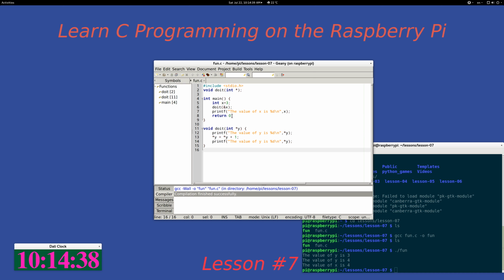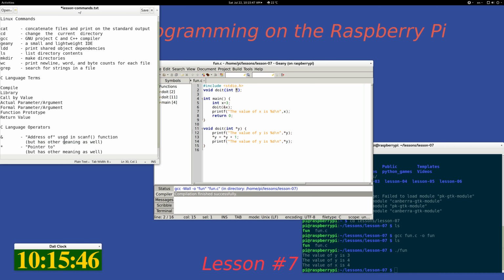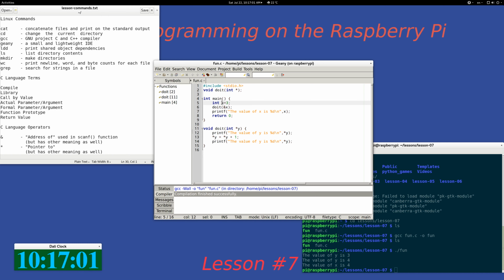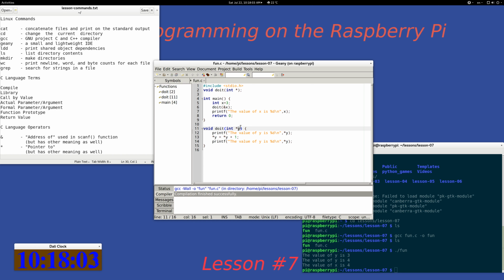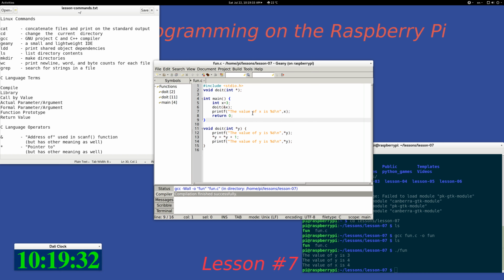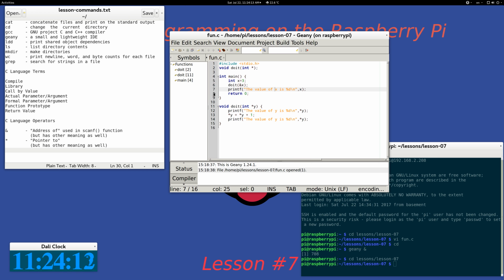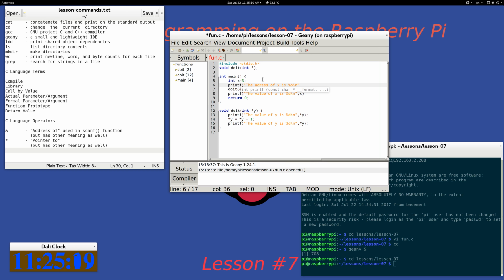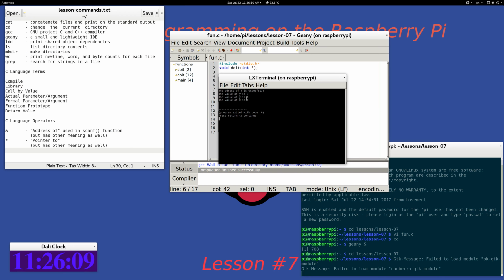lesson07 - Learn C on the Pi